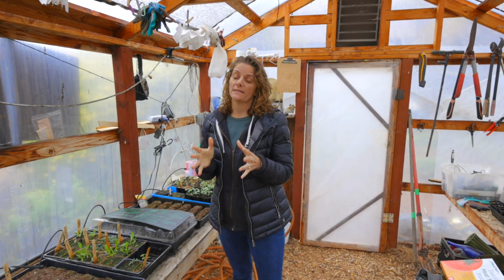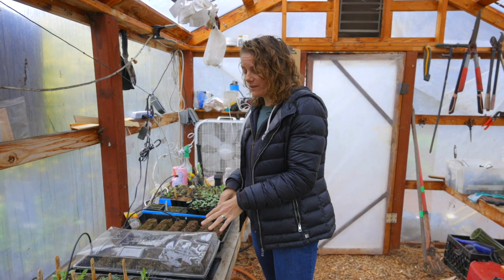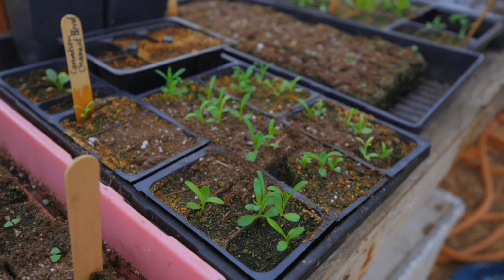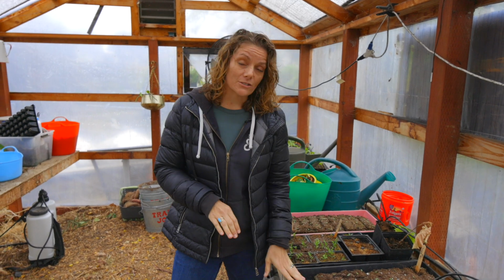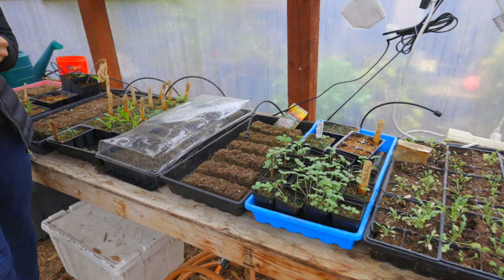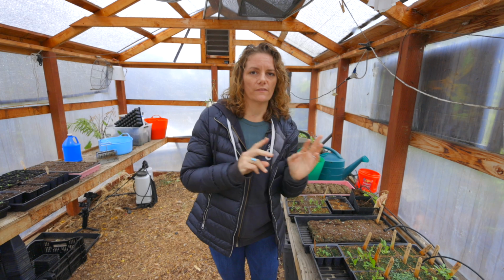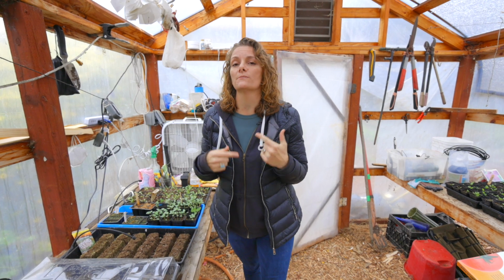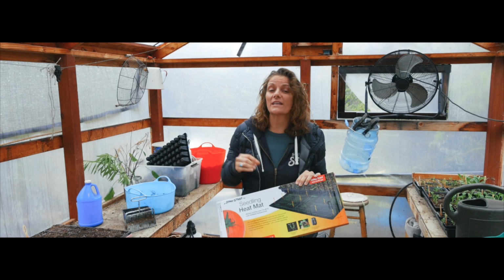How To Get Better Germination Rates With Heating Mats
The topic of heat mats comes up pretty often. There are a lot of questions about how to correctly use them and how to avoid some pitfalls.

Starting off with the basics, these are specifically made for gardening and can handle a moist environment. It just goes under your tray in order to heat up the soil which then helps with germination rates. This is all about making your seeds think it's spring time!

If you're in zones 9 or warmer, you can likely get away without using one. There are some crops and times when it's nice to have for sure, though! This is especially true for peppers, tomatoes, basil, and eggplant. If you can only have one heating mat, use it for pepper seeds! Colder climates can definitely benefit from heating mats.

Let's check out some basil that I recently started. Progress has been SUPER slow, and I haven't used a mat here. They've taken their sweet time to germinate. Why does that matter? Well, it slows me down and also gives the plant more time to fall prey to disease.

It's best to start using a seating mat as soon as you plant the seeds in the soil. It should stay on until the plant gets its first true set of leaves. At that point, the plant can probably handle the temperature fluctuations on its own, especially if you're growing in a greenhouse where the temps are going to be rising.

With the warmer soil, it can dry out more quickly too so you have to keep an eye on moisture levels.

It's always a good idea to check your seed pack for the ideal soil temp. That will give you a guide so you have something to aim for.